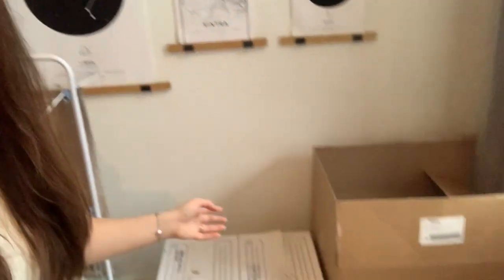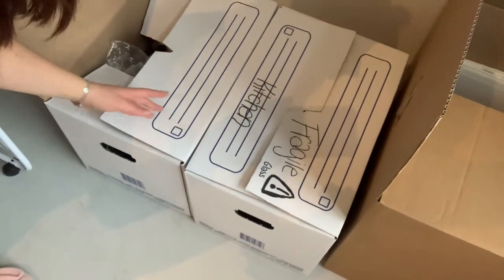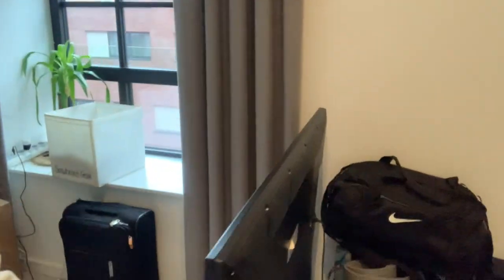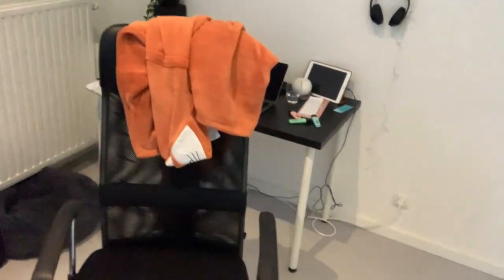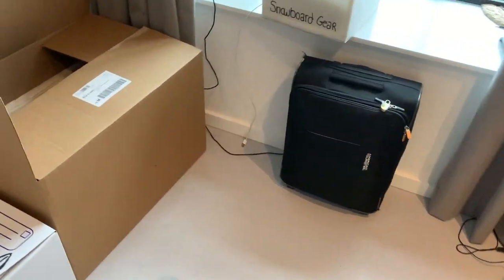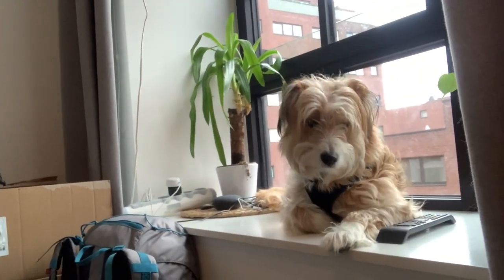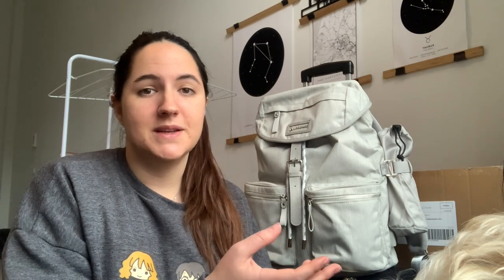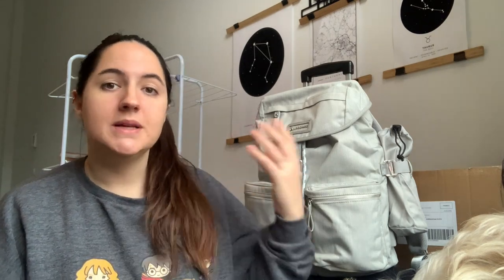PACKING UP & How We SOLD All Our STUFF | WeSoldEverything Ep. 2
Welcome to the first episode of WeSoldEverything! We are so excited to share our adventure on here of how we decided to get rid of all our earthly possessions and see where life takes us and adopt a much more minimal lifestyle.

In today’s episode I’ll be sharing with you how I sold to sell things online for money and the first steps we’re taking to get ready for our trip. I hope you enjoy!

*Mentioned*

FILMING GEAR
Camera: Canon EOS M50
Microphone: Boya Shotgun Microphone
Box lights

FAQs
What do you film with? Canon EOS M50 and occasionally my GoPro Silver Adventure 4
Where are you from? I am Portuguese
What do you do? I run my own Digital Marketing/Social Media Management Business